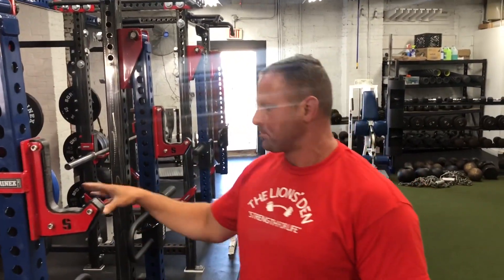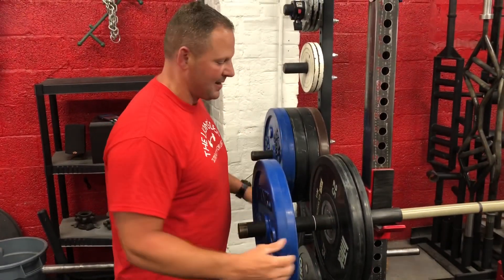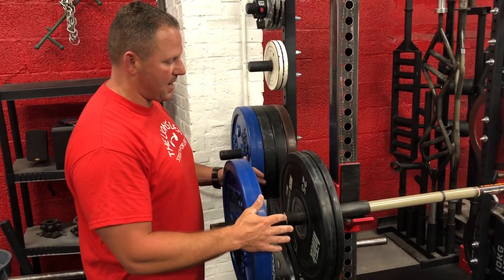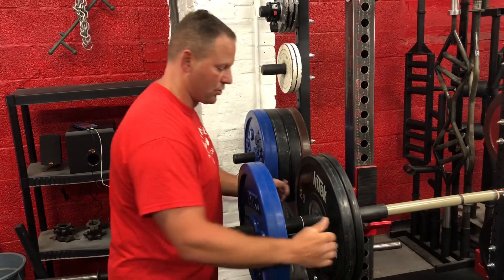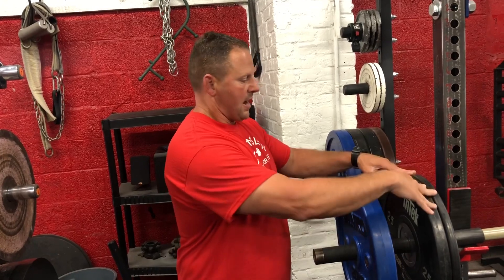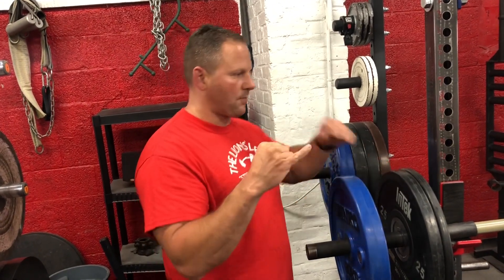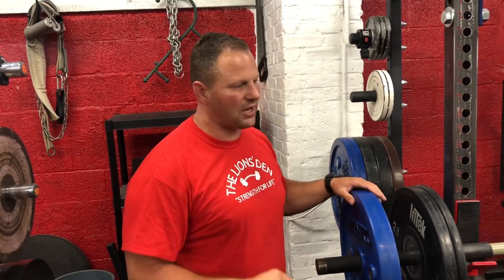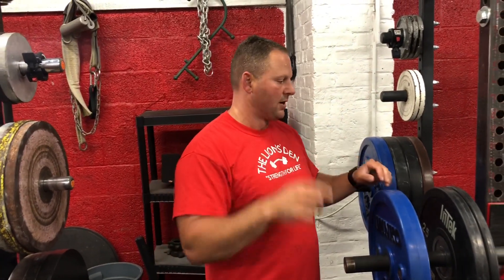Tips for Shoulder Health & PAIN FREE Benching 💪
- TWO FREE STRENGTH COURSES & - SSPC CERTIFICATION

ONLINE COACHING with Zach - GLADIATOR STRONG

STRENGTH EQUIPMENT at The Underground Strength Gym = SORINEX

Encyclopedia of Underground Strength Book